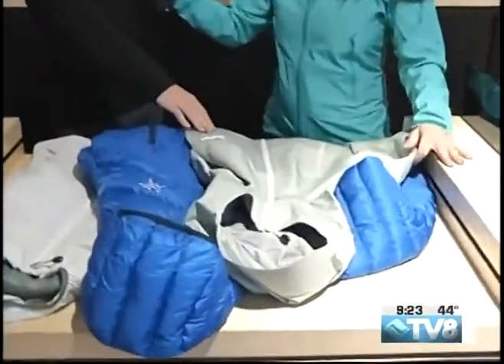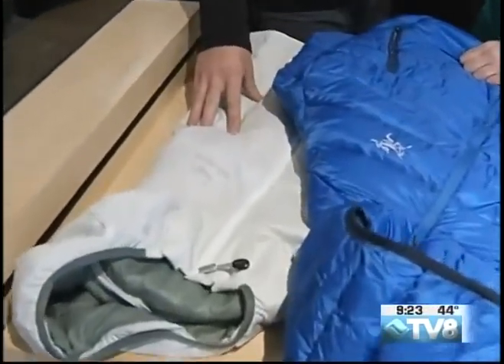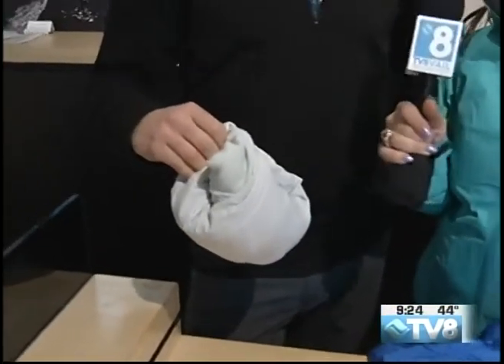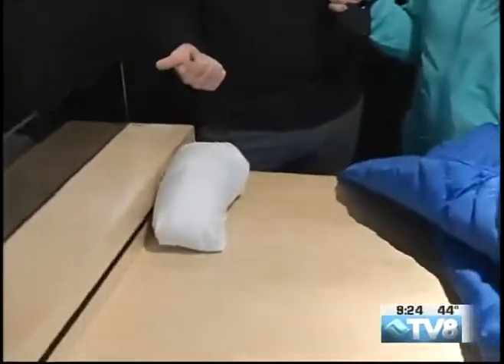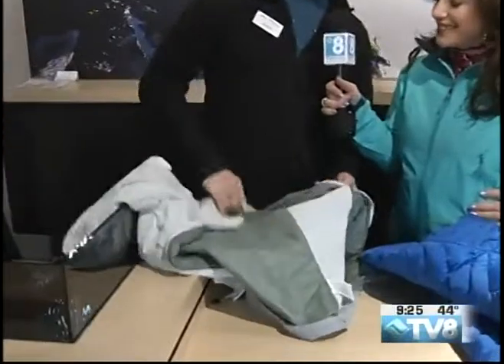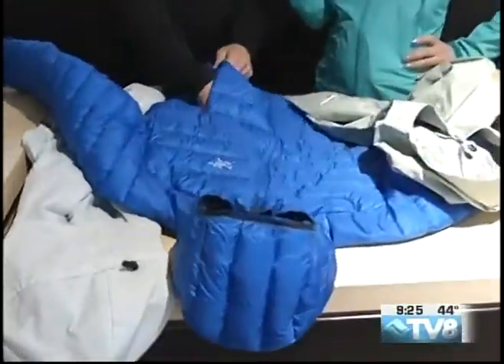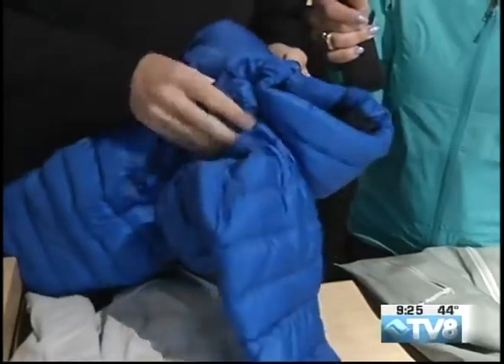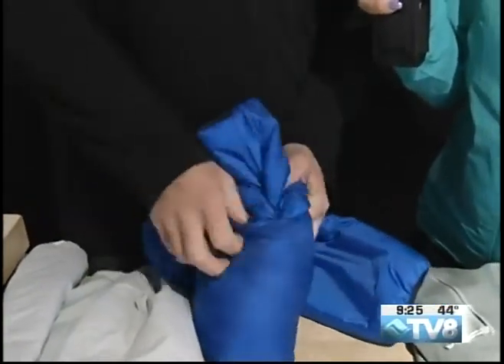ArcTeryx Josh Headley 04.16.17 Good Morning Vail